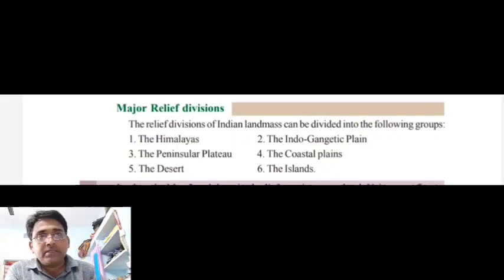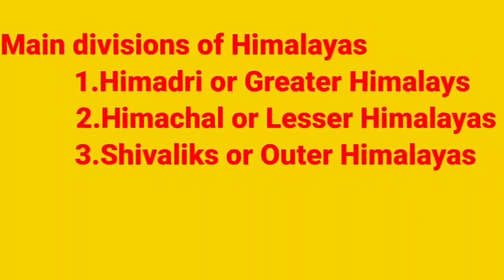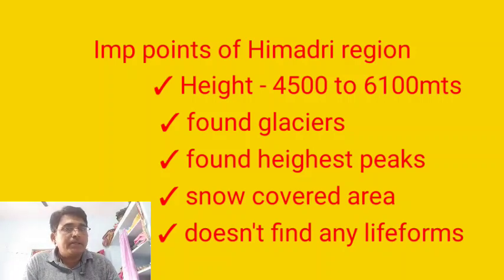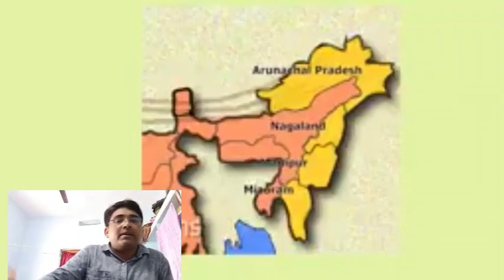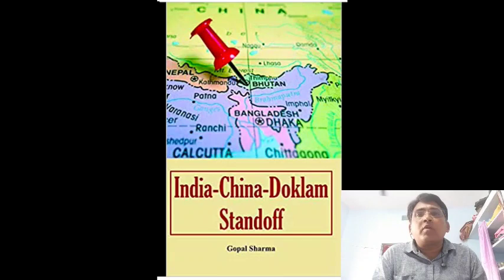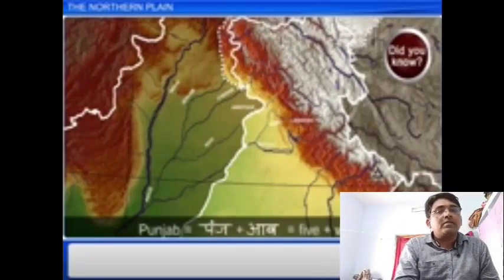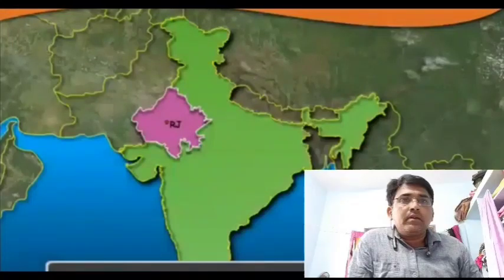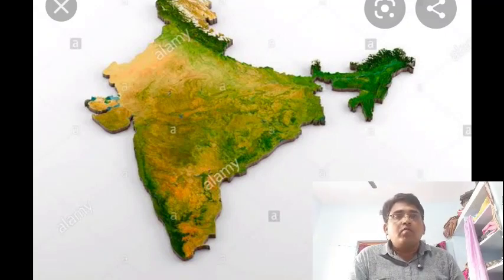India Relief Features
India Relief Features part-2 (X class social studies)